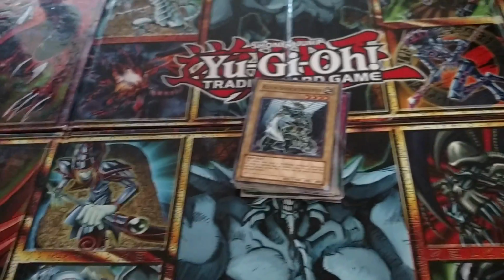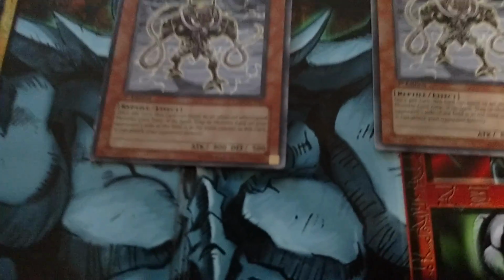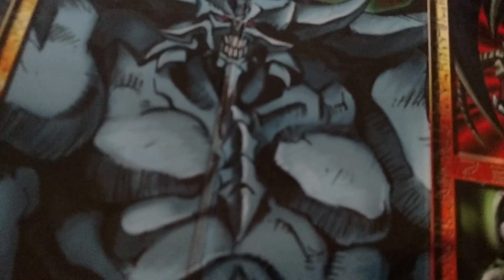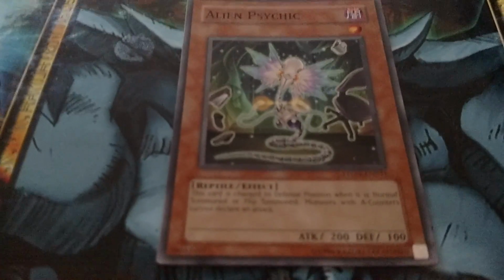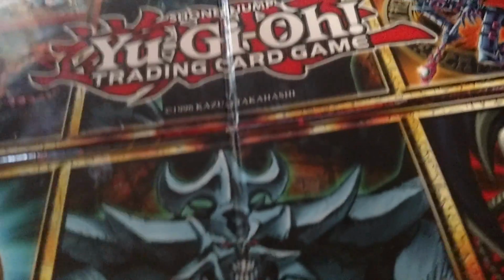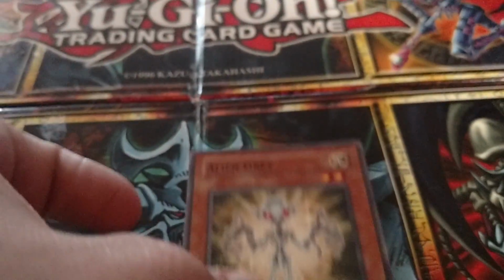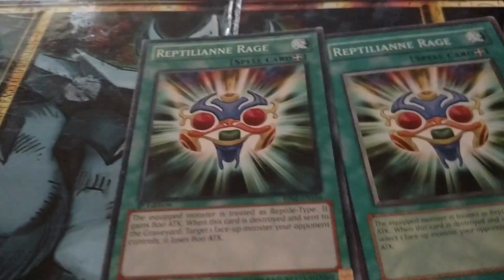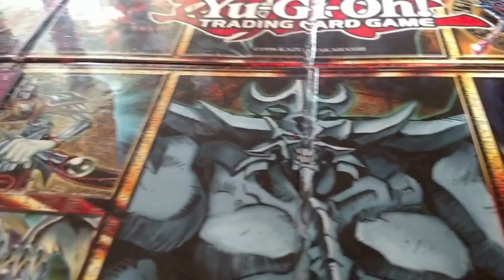Deck profile: building an Alien deck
This is my alien deck so far, give me suggestions on how you think I can make this deck work, please and thank you